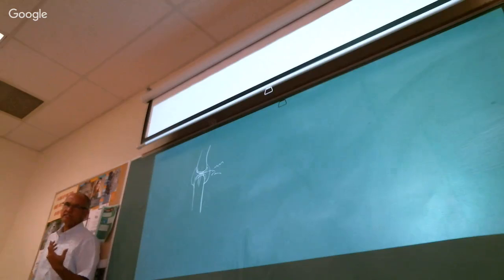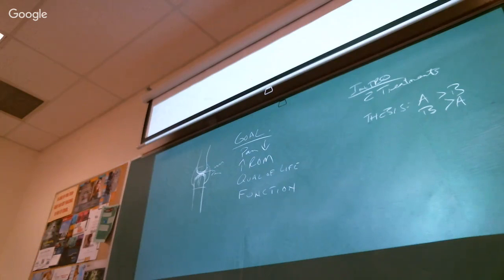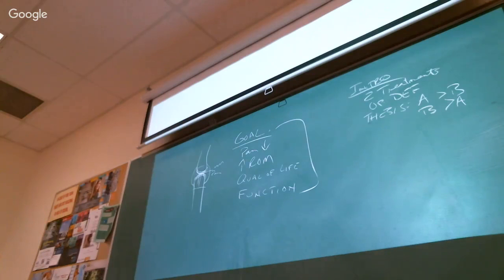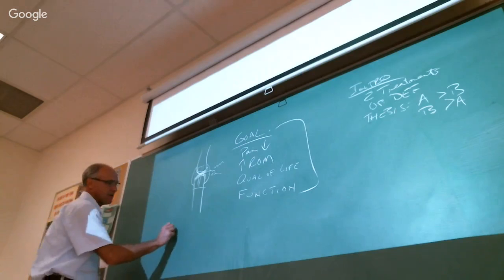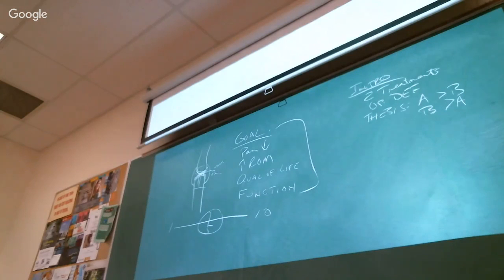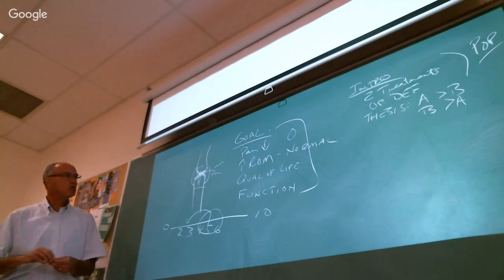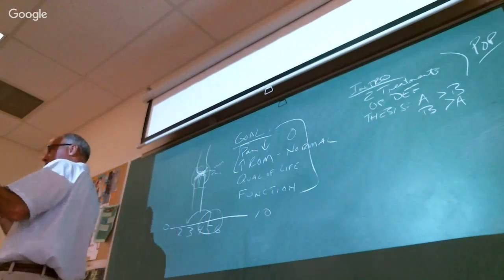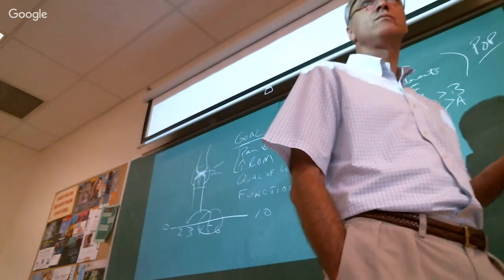Paper 2 Intro